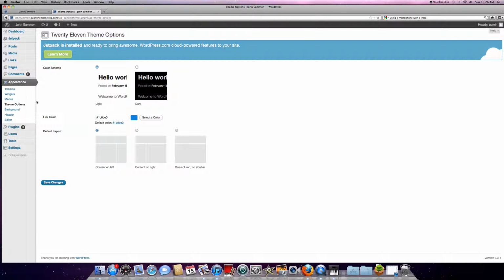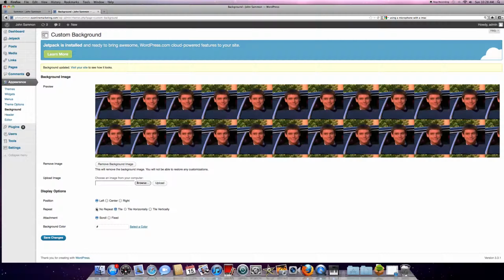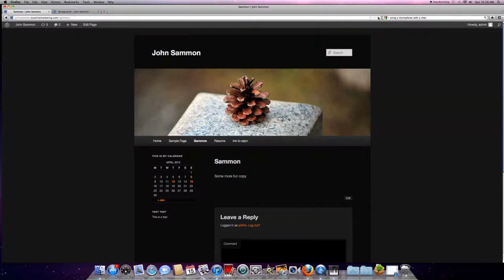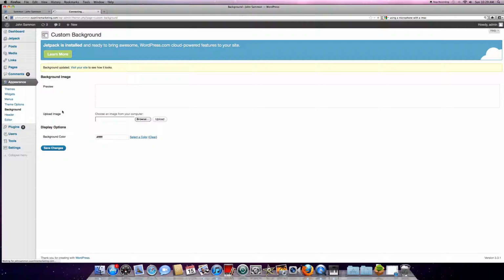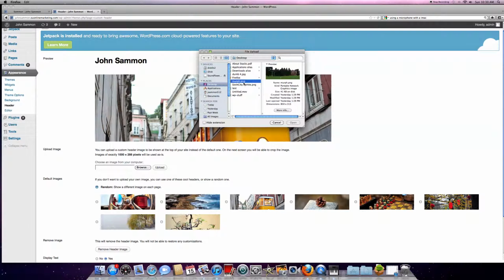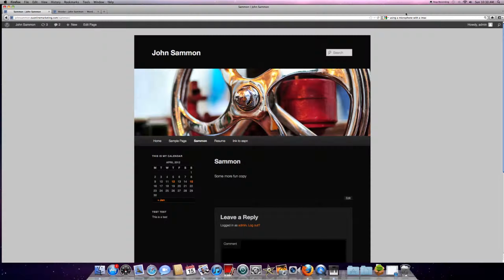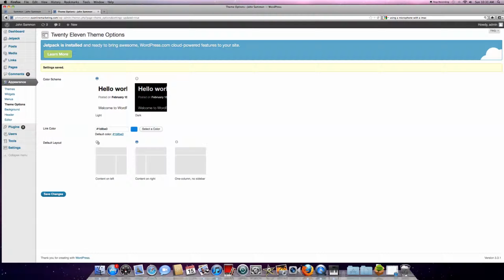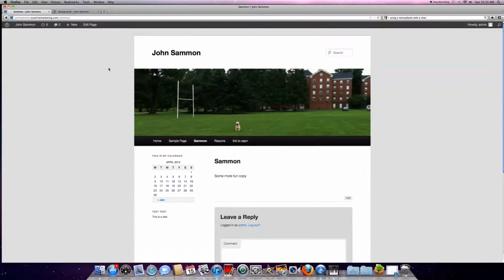A few more extras about Wordpess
- A few more extra things in wordpress that were not covered in class.